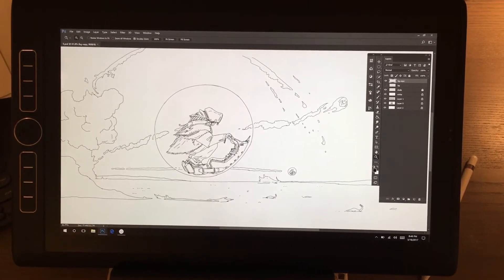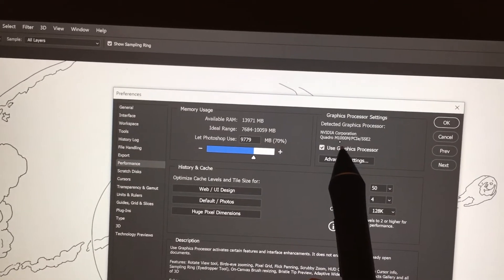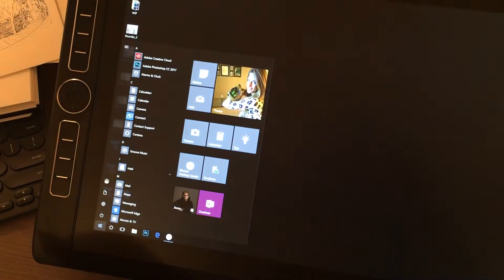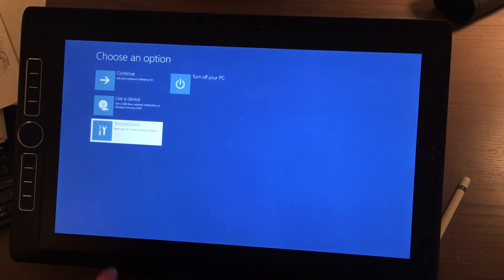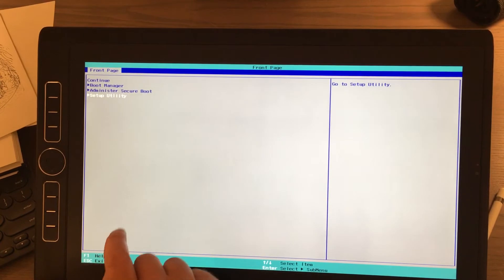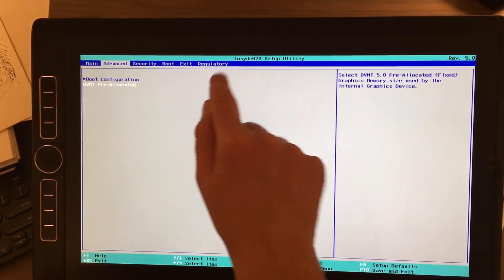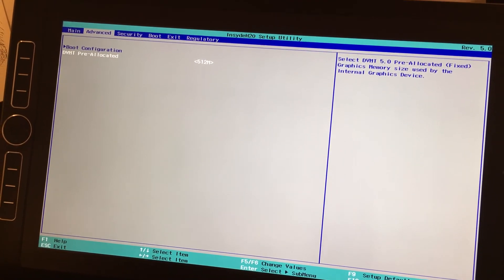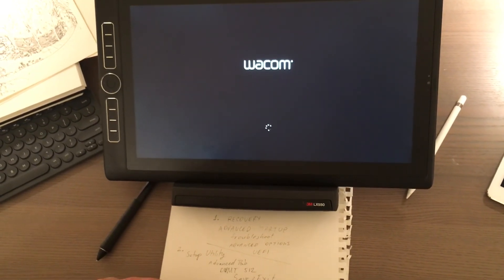Wacom MobileStudio Pro performance boost tips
A couple of performance boost tips for Wacom MobileStudio Pro: how to turn on advanced graphics acceleration in Photoshop and how to increase the amount of RAM used by the integrated Intel video card.